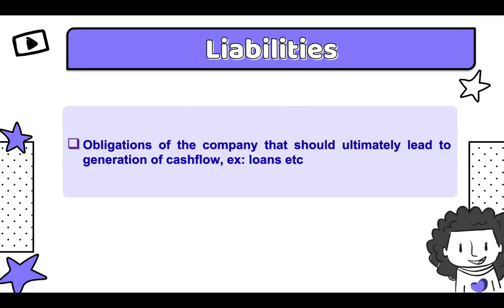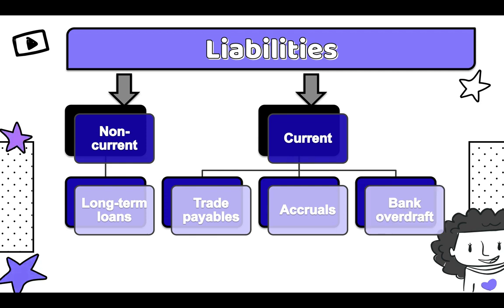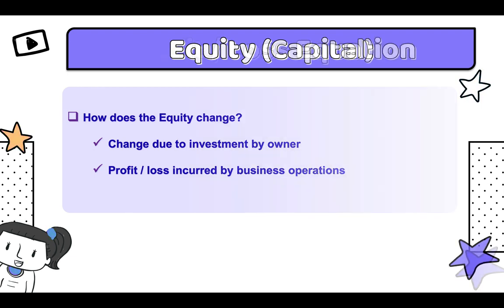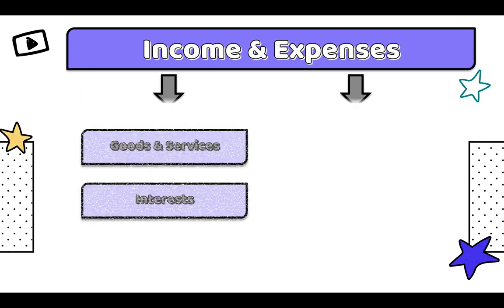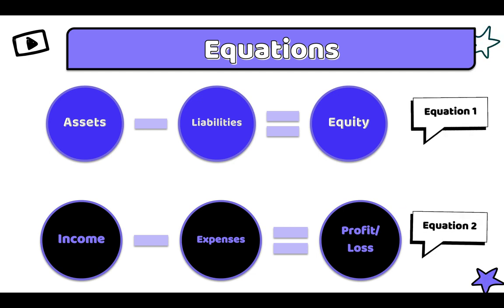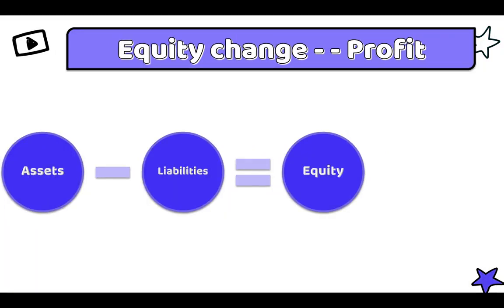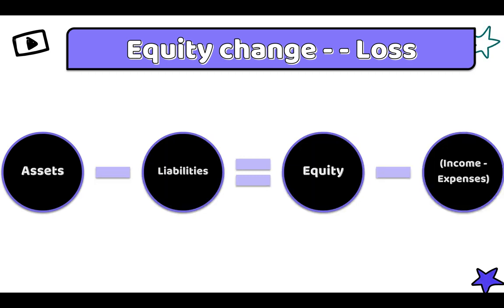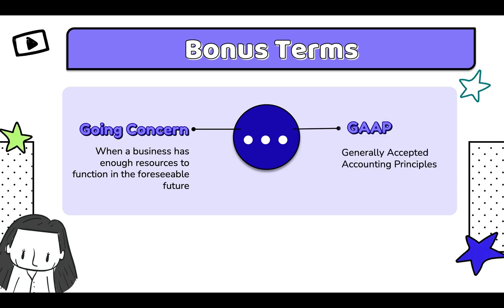Accounting Vocabulary III Liabilities, ProfitsLoss, Double entry equation,Going concern, GAAP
Hi everyone and welcome to Learning with GP, where Learning is simplified.

In this series, we are going to talk about and build you accounting vocabulary.

👉Time stamps:

0:00 Introduction
0:50 Vocabulary
7:40 Housekeeping